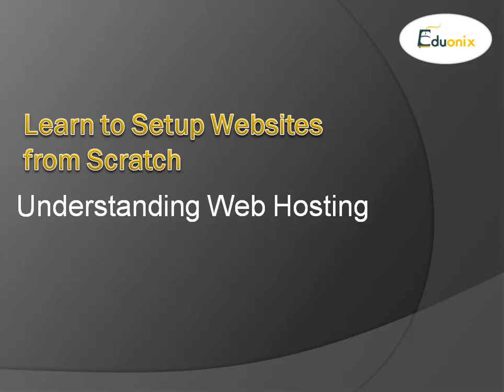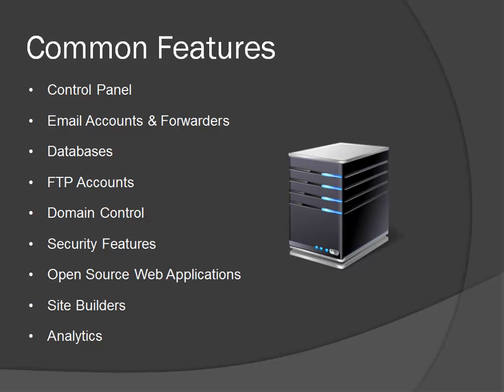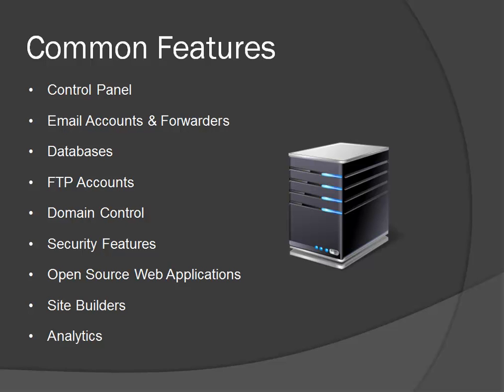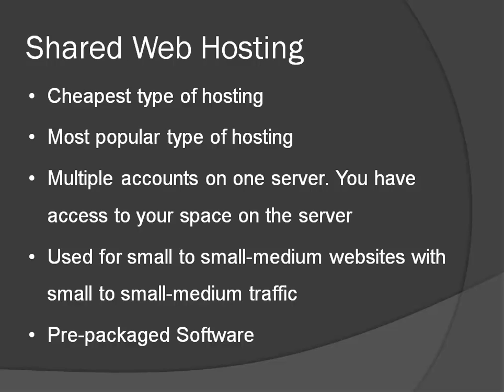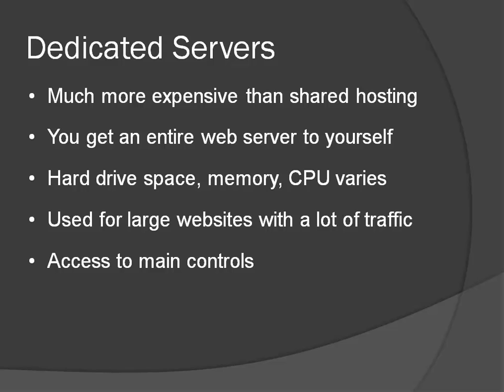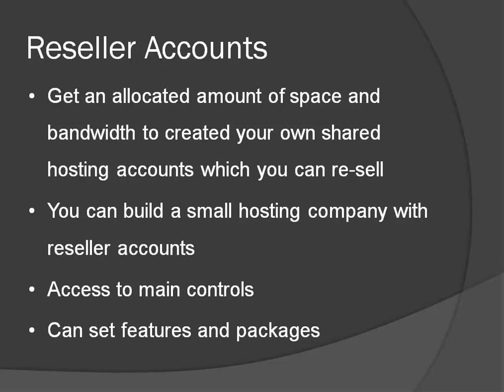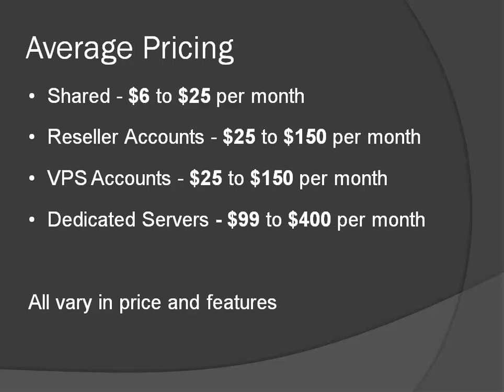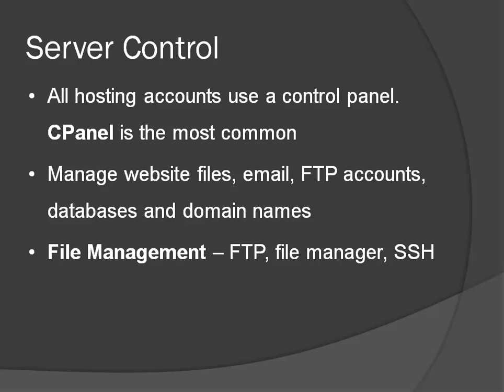Learn about Web Hosting Services and How To Choose One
In this series, you are going to learn about Web Hosting services including how to Purchase a Web hosting plan. We will also cover related topics incuding CPanel, Email Account Management and FTP Accounts.

In this video, you are going to learn about Web Hosting.